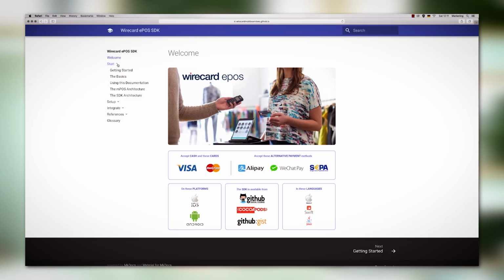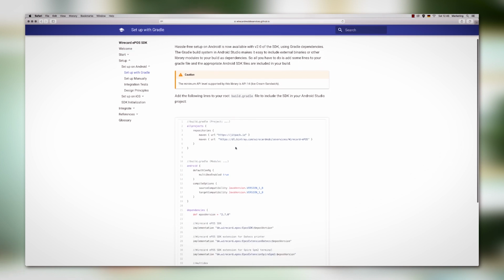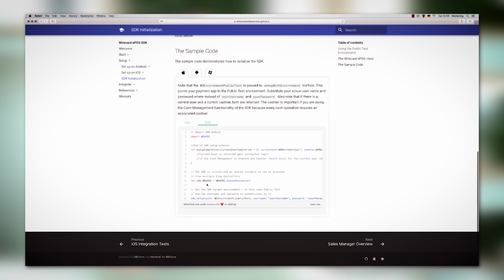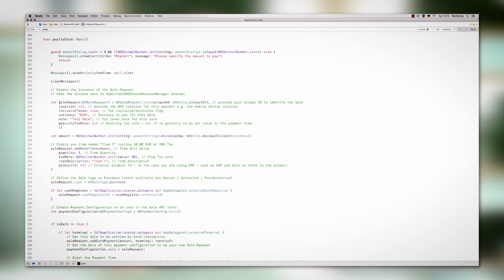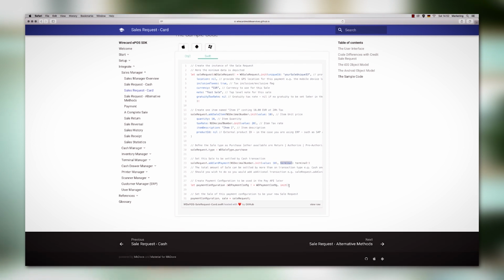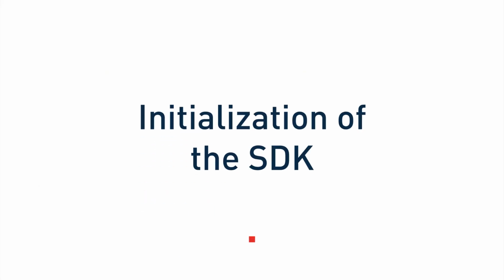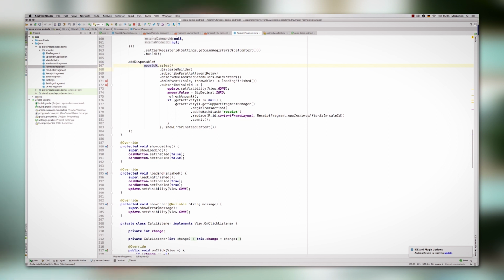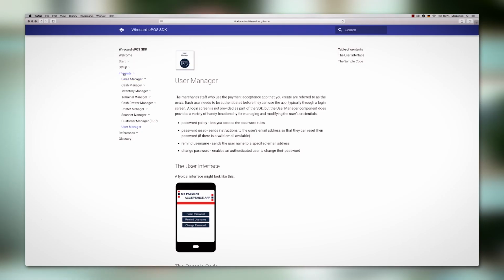How to use Wirecard's ePOS SDK for iOS and Android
01:01 Overview of Wirecard ePOS
03:21 Architecture of the SDK

07:01 Setting up the environment
08:39 iOS demo app introduction
09:37 Initialization of the SDK
13:13 Cash transaction
15:23 Sale request

25:11 Android introduction
27:18 Initialization of the SDK
28:09 Android ePOS demo app introduction
29:33 Cash transaction
30:43 Coding for payment
33:13 Terminal discovery and card transaction

35:43 Other features

With the Wirecard ePOS SDK, you can easily build your own payment acceptance app for iOS or Android devices. Daniel Wilson, Developer and Technical Writer, explains how you can simply offer merchants an easy and cost-efficient way to accept credit cards, cash, or alternative payment methods such as Alipay and WeChat Pay.
Want to know more?